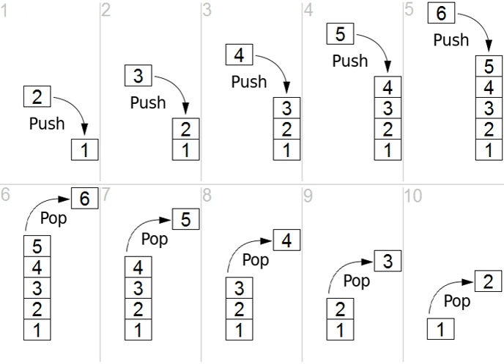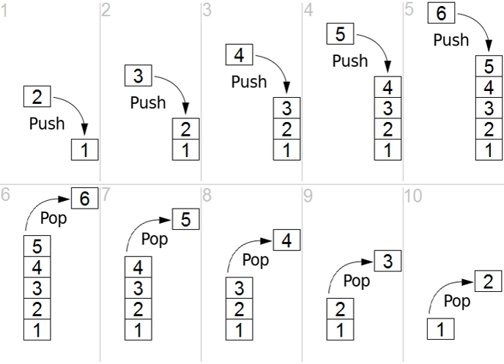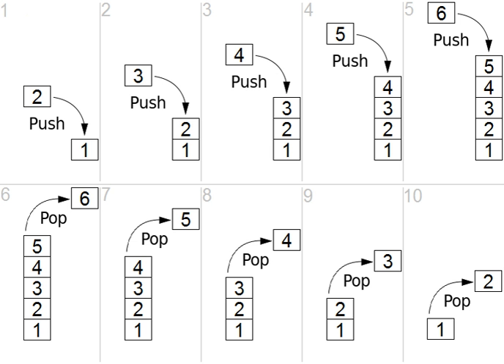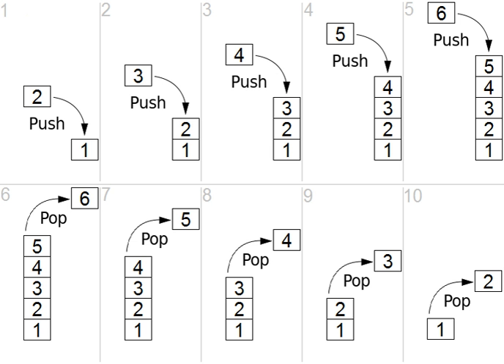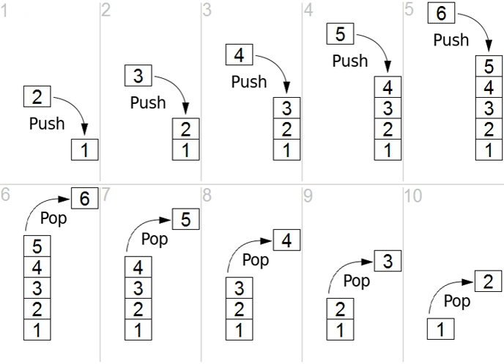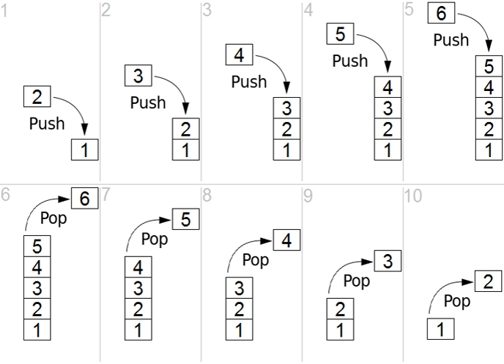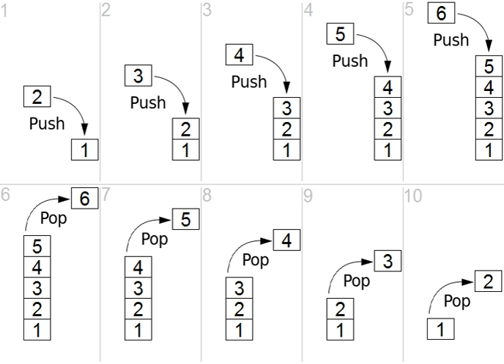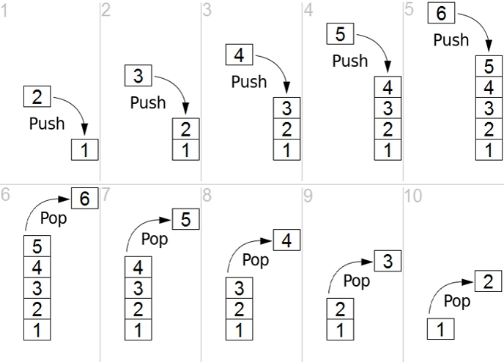LIFO (computing) | Wikipedia audio article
00:01:27 1 History
00:02:40 2 Non-essential operations
00:03:31 3 Software stacks
00:03:41 3.1 Implementation
00:04:15 3.1.1 Array
00:06:49 3.1.2 Linked list
00:08:27 3.2 Stacks and programming languages
00:09:47 4 Hardware stack
00:10:04 4.1 Basic architecture of a stack
00:15:46 4.1.1 Stack in main memory
00:16:44 4.1.2 Stack in registers or dedicated memory
00:18:45 5 Applications of stacks
00:18:55 5.1 Expression evaluation and syntax parsing
00:19:41 5.2 Backtracking
00:21:18 5.3 Compile time memory management
00:23:20 5.4 Efficient algorithms
00:24:56 6 Security

- Socrates

SUMMARY
In computer science, a stack is an abstract data type that serves as a collection of elements, with two principal operations:

push, which adds an element to the collection, and
pop, which removes the most recently added element that was not yet removed.The order in which elements come off a stack gives rise to its alternative name, LIFO (last in, first out). Additionally, a peek operation may give access to the top without modifying the stack. The name "stack" for this type of structure comes from the analogy to a set of physical items stacked on top of each other, which makes it easy to take an item off the top of the stack, while getting to an item deeper in the stack may require taking off multiple other items first.Considered as a linear data structure, or more abstractly a sequential collection, the push and pop operations occur only at one end of the structure, referred to as the top of the stack.  This makes it possible to implement a stack as a singly linked list and a pointer to the top element. A stack may be implemented to have a bounded capacity. If the stack is full and does not contain enough space to accept an entity to be pushed, the stack is then considered to be in an overflow state. The pop operation removes an item from the top of the stack.